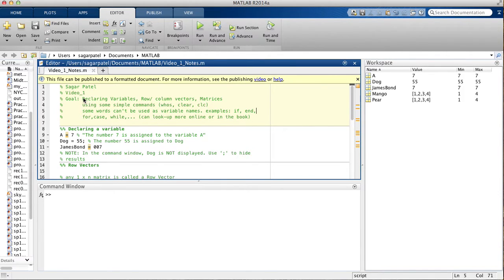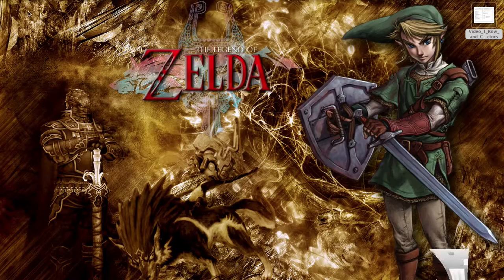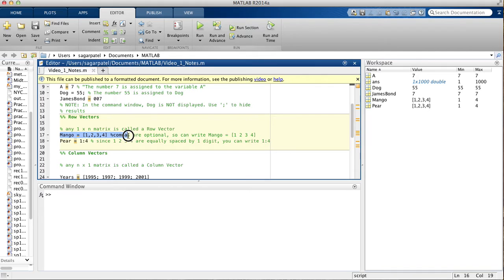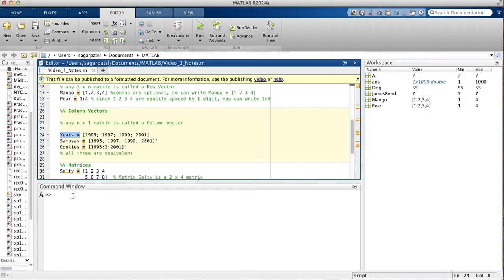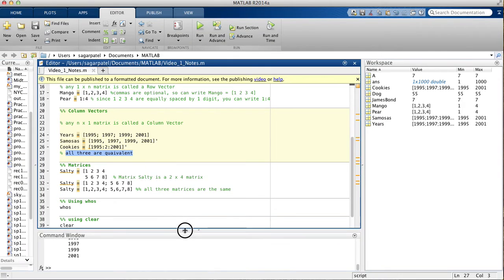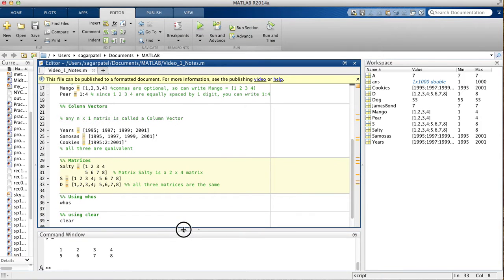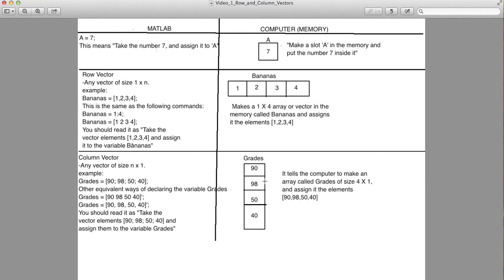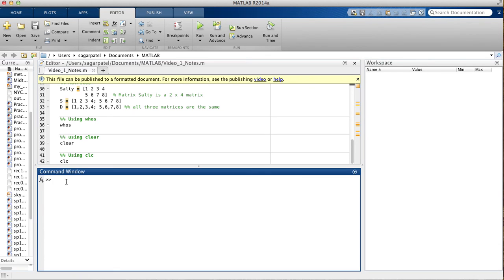MATLAB Video 1: Declaring Variables, Row/Column Vectors, Matrices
I'm still new to making these videos so if I apologize for any errors.